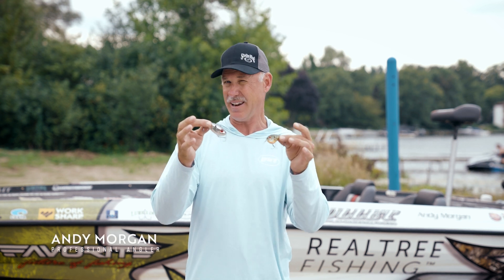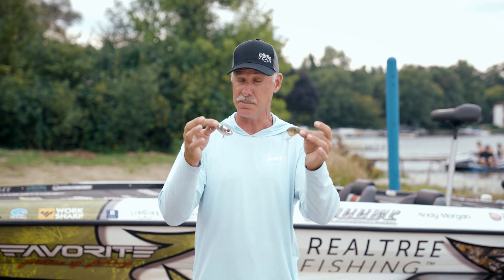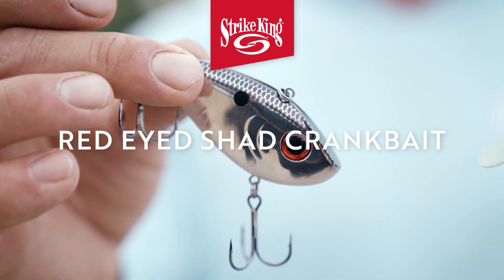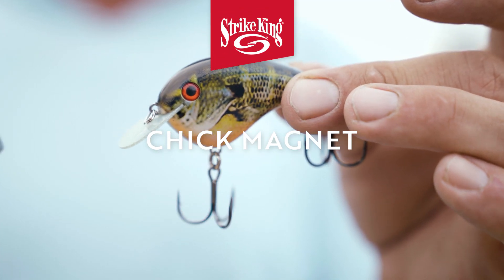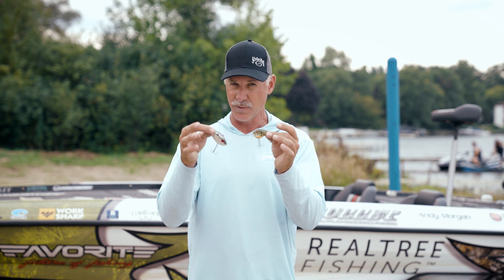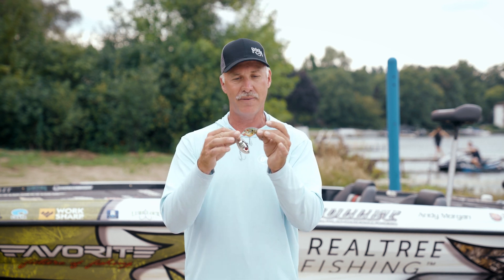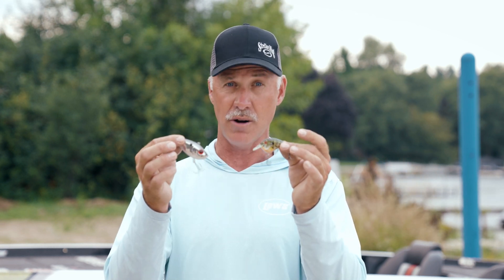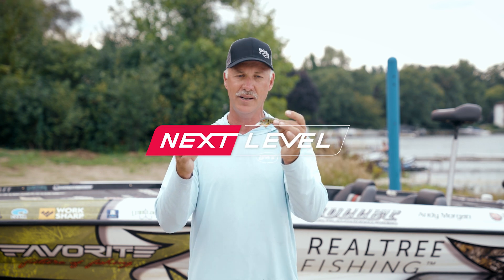Andy Morgan Compares the Red Eyed Shad to the new Chick Magnet [NEXT LEVEL]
The Strike King Red Eyed Shad and Chick Magnet are two similar baits with very different qualities. When the water temperature drops to the fifties or sixties, there are many baits that aggravate large bass and generate bites. But, depending on the cover, weather, and time of year, it is important to know what to look for when choosing the right bait.